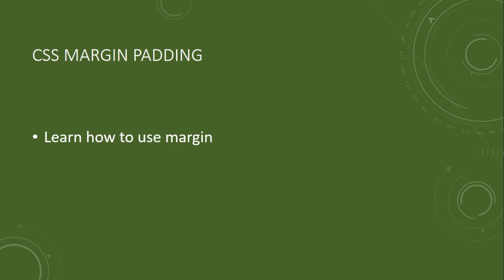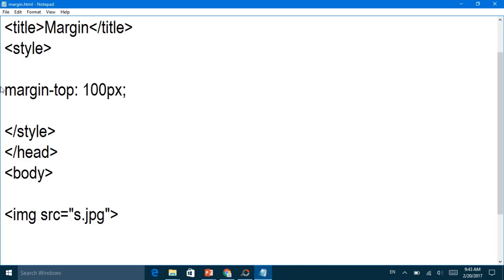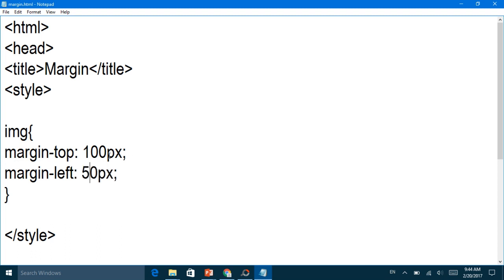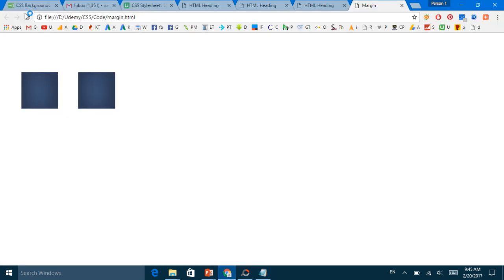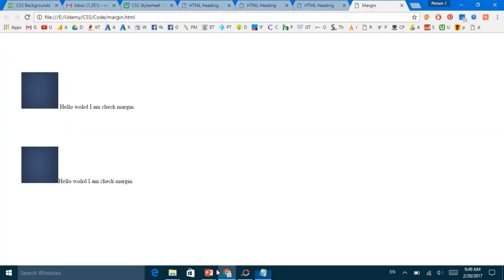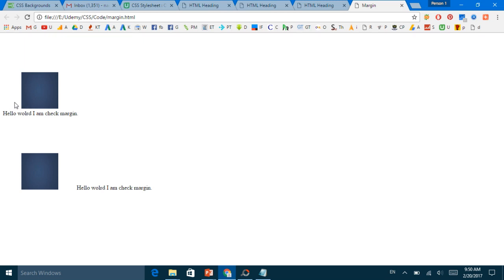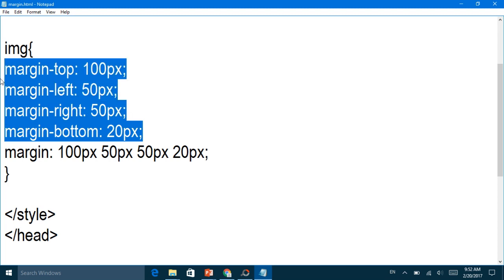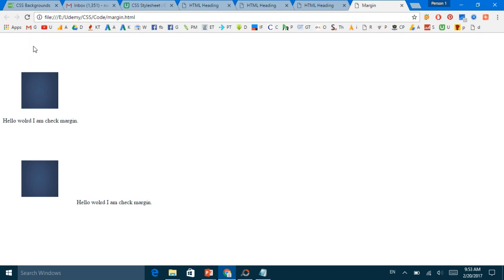HTML CSS | html css tutorial for beginners | margin CSS tutorial for beginners with code 6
Topics
html css, html css tutorial, html css tutorial for beginners, codewithnaeem, codewithnaeem @codewithnaeem